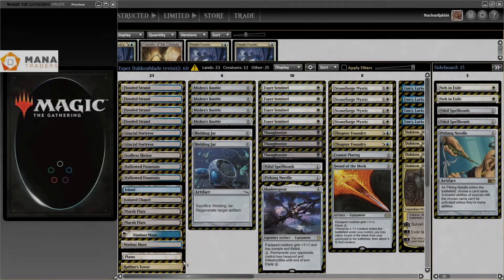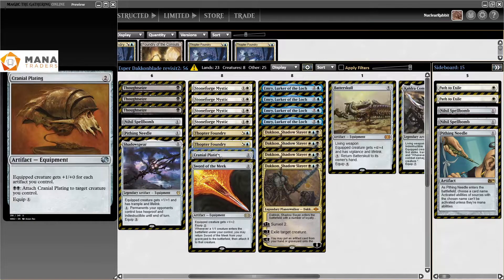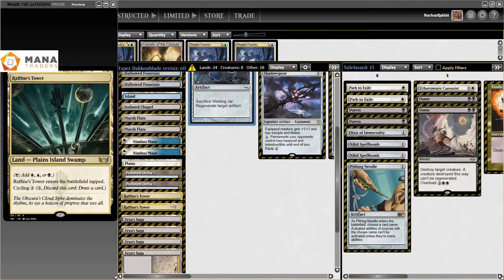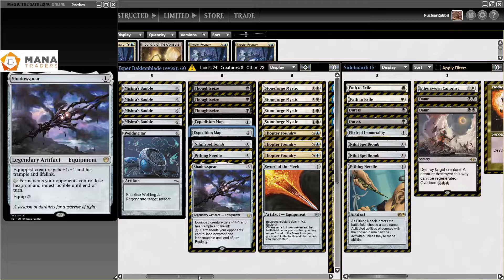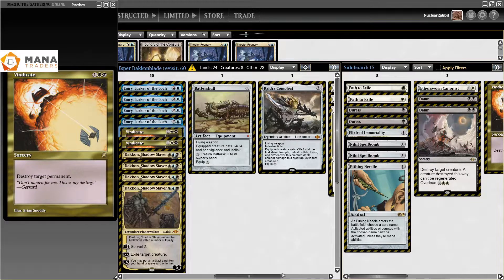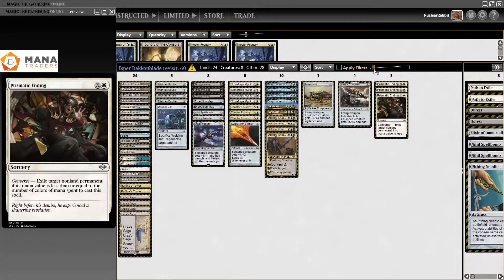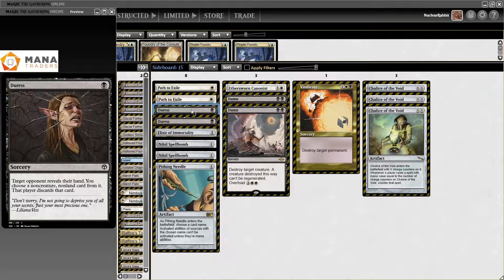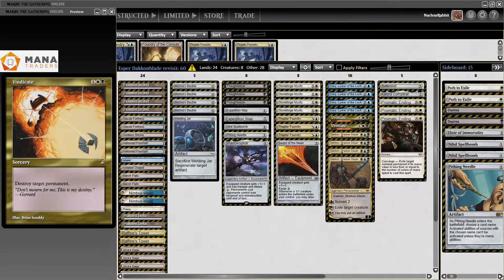Modern - Esper Dakkonblade Final Thoughts